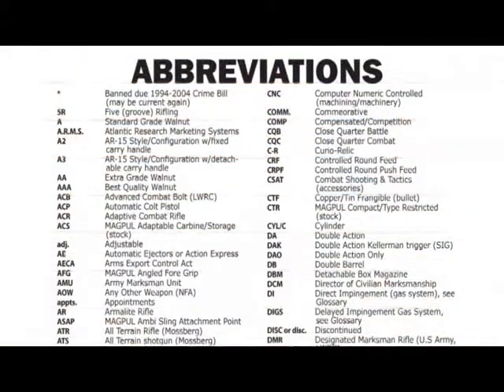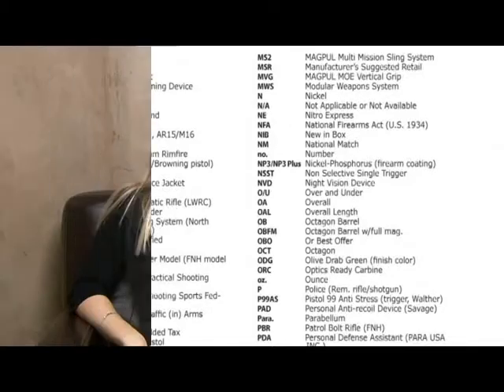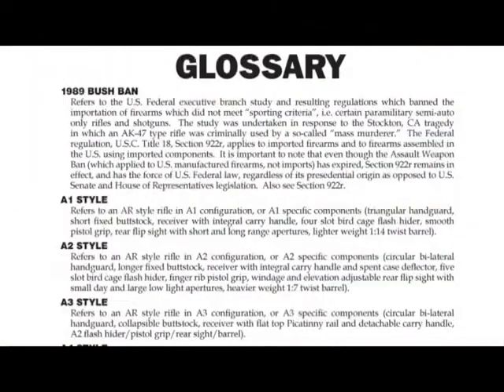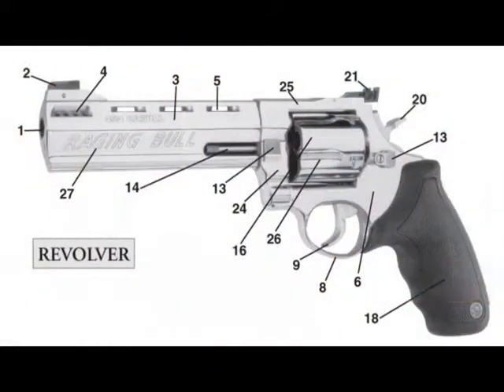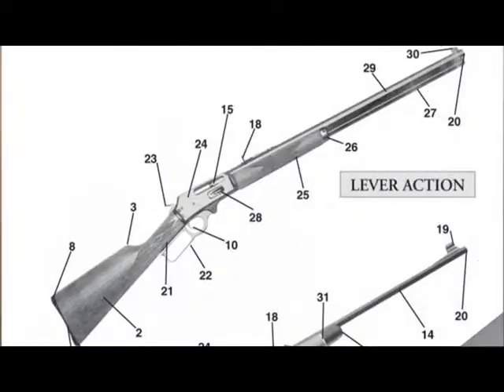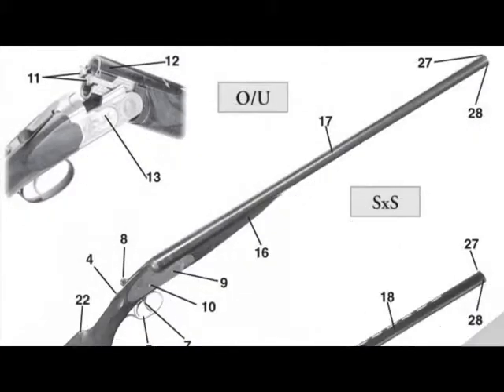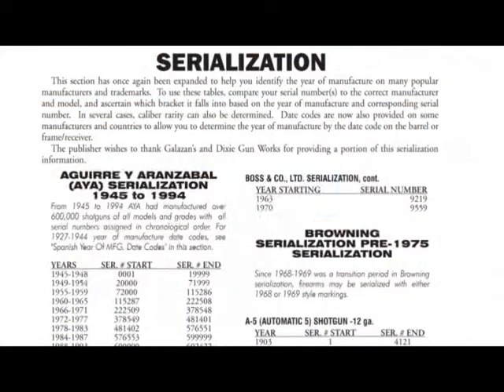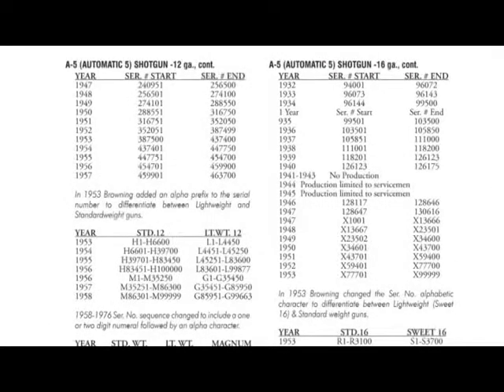How To Use the Blue Book of Gun Values - Part 8 Abbreviations, Glossary, Serialization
Welcome to How To Use the Blue Book of Gun Values! In this nine-part series of videos, we will show you how to properly use the Blue Book of Gun Values and all of its features. In Part 8, Kelsey explains what all those abbreviations mean in the Blue Book of Gun Values as well as the glossary of terms, how to use serialization, and anatomies of firearms.